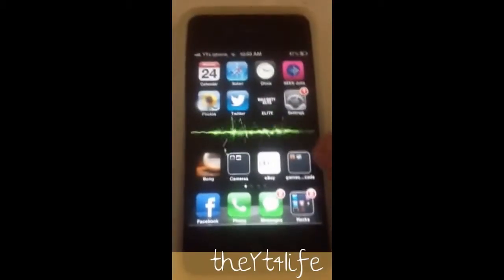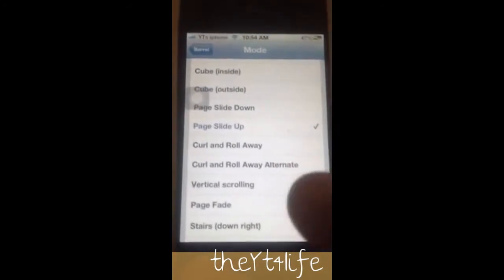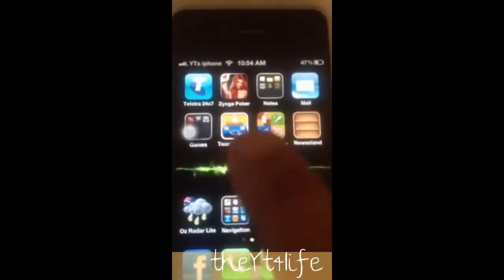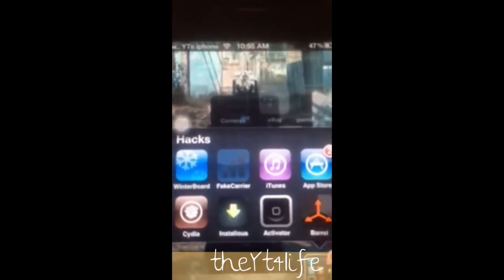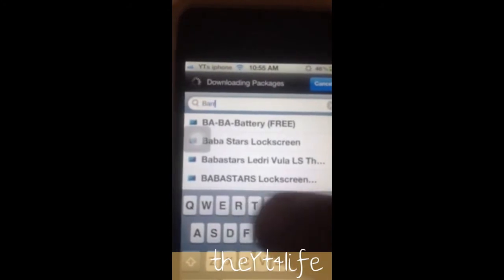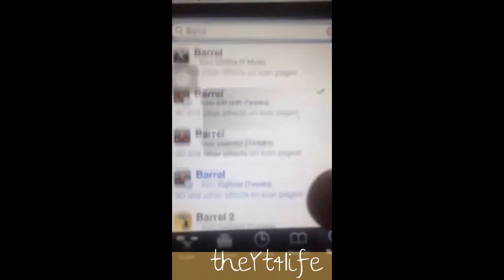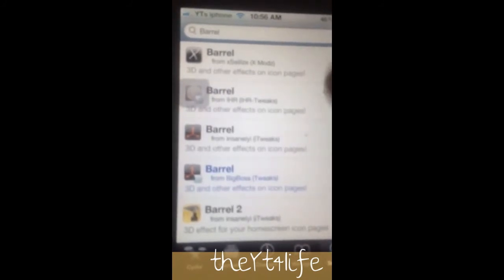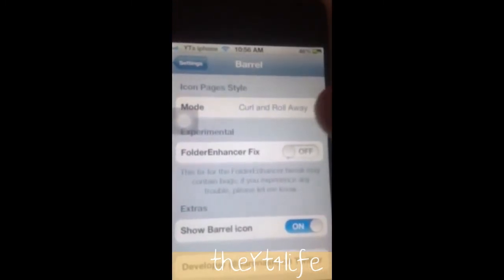jailbreak tweaks this ones called barrel.bit of some bops 2 game play aswell just at the start